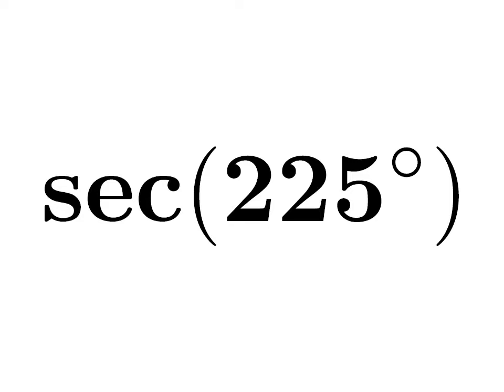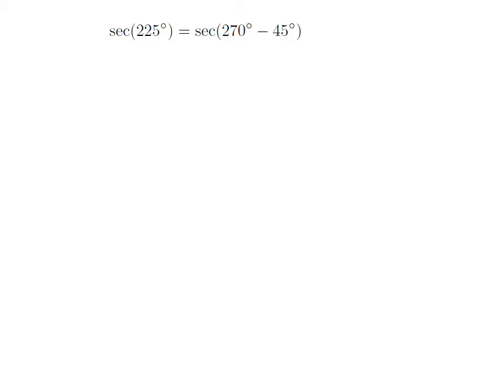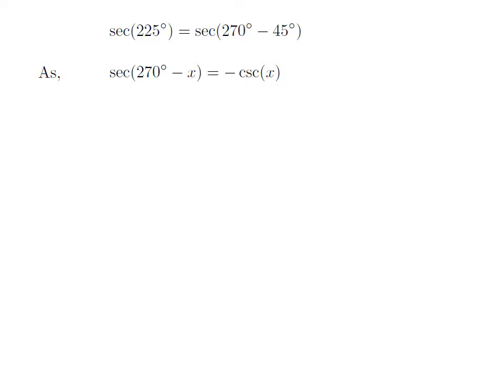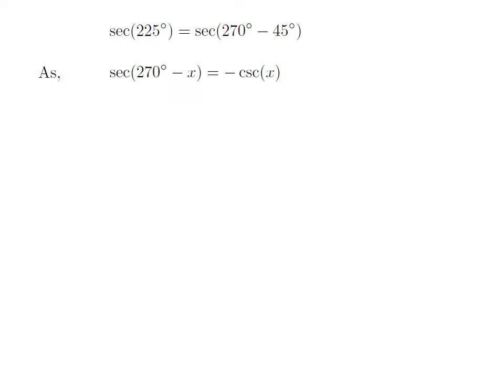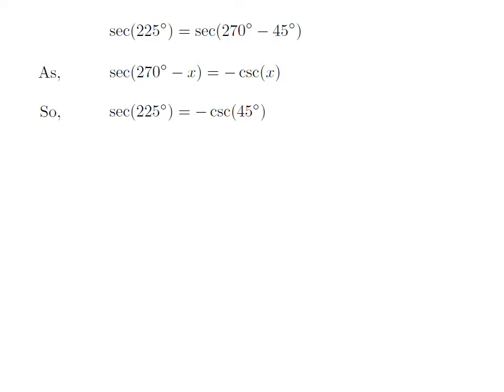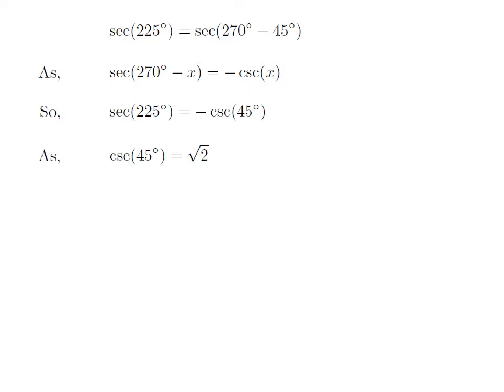sec225 | sec(225) | secant of 225 degree | Second Method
In this video, we learn to find the value of sec225. Here I have applied sec(270 - x) = -cosec(x) identity to find the value of sec(225). The URL of the video explaining step by step ‘How to prove the identity sec(270 - x) = -cosec(x)?’ is given below.

Other topics of the video are:
Value of sec225
What is the value of sec225?
How to find the value of sec225?
Value of secant of 225
What is the value of secant of 225?
How to find the value of secant of 225?